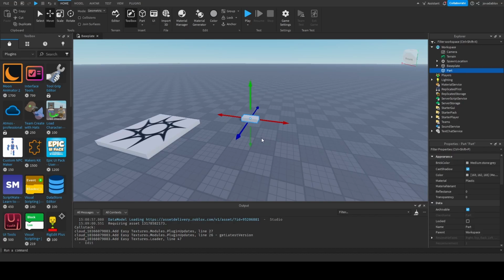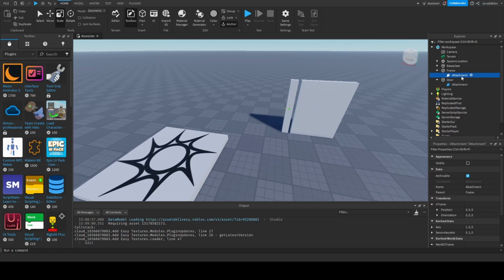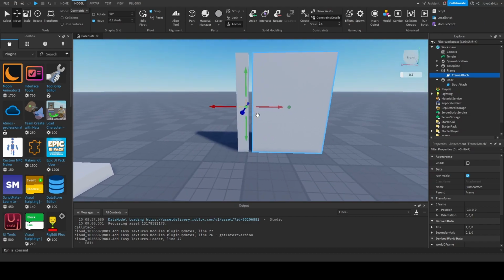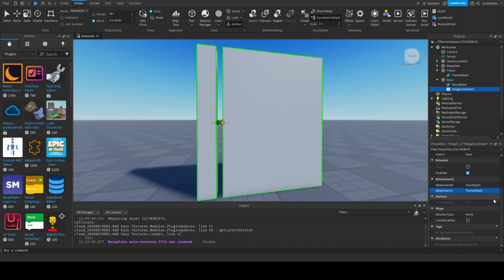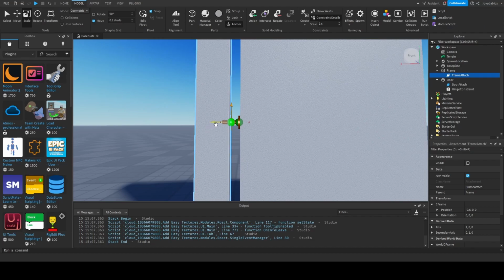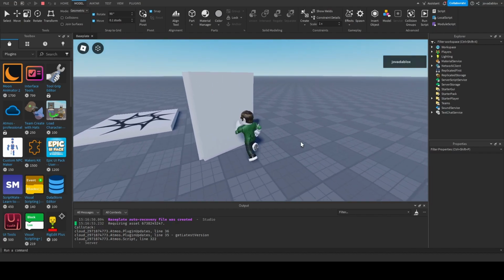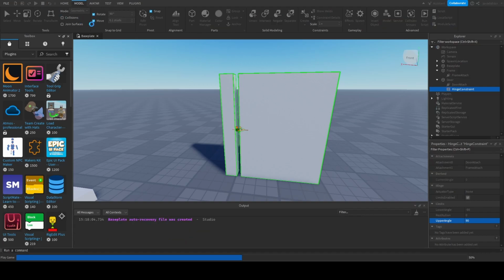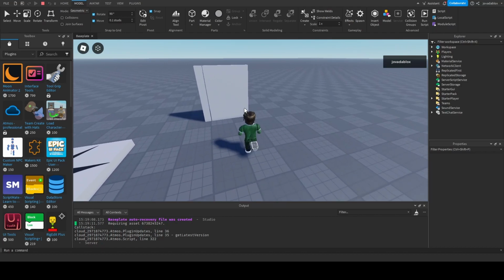[ROBLOX STUDIO TUTORIAL] Create Hinge Door and Add Script for Proximity Prompt Part 1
Welcome to Part 1 of this Tutorial on how to create Hinge Door. In this video, we will be learning how to add attachments to our parts and connecting them using a Hinge Constraint.